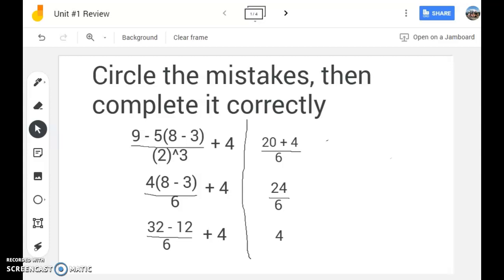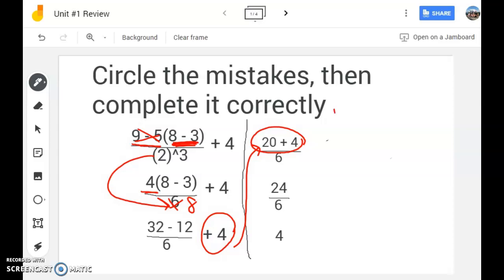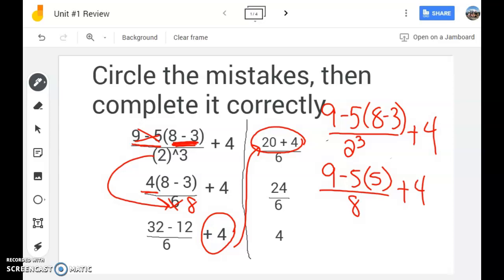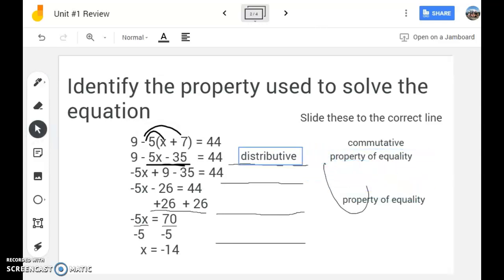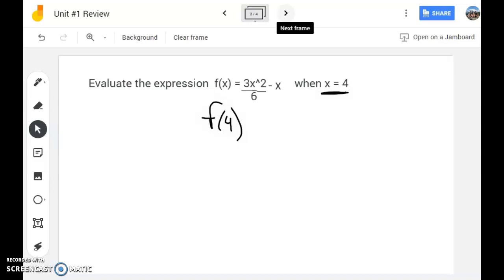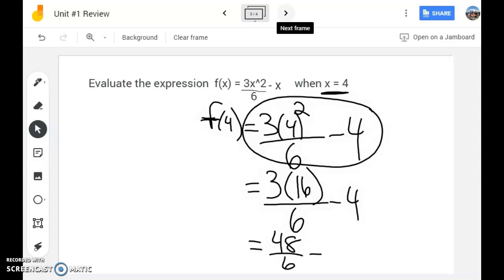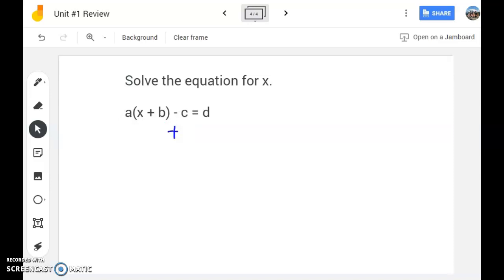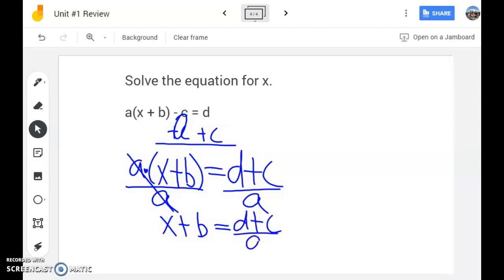Video Review Unit 1